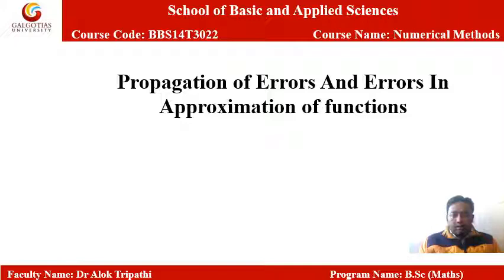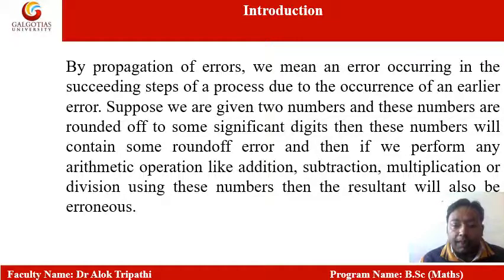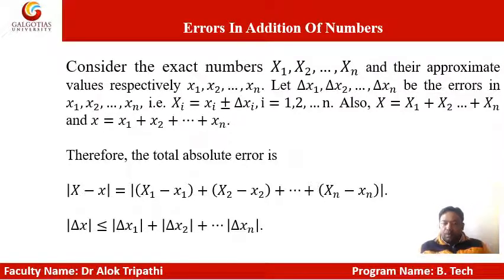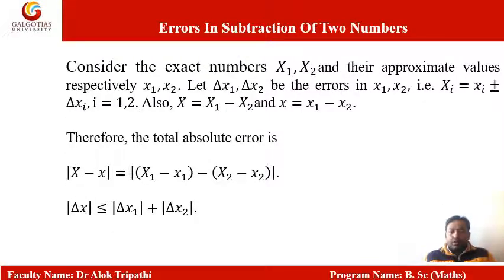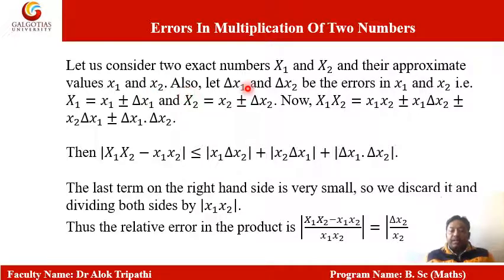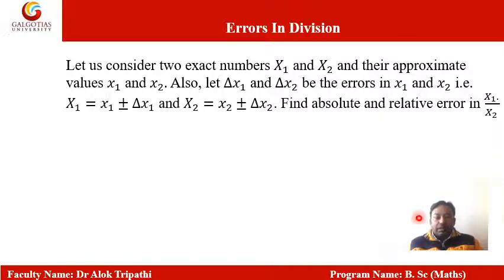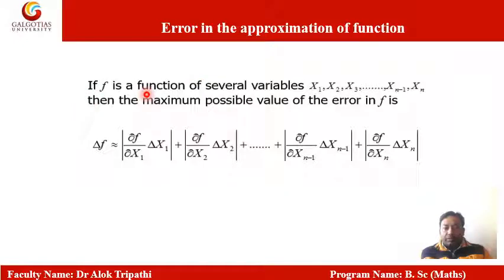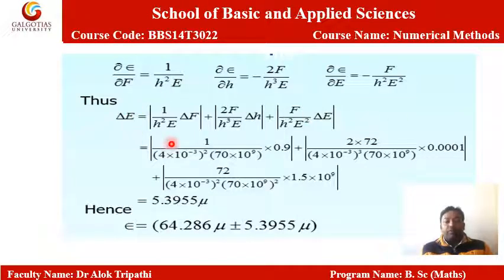BBS14T3022, Numerical Methods: Propagation of Errors